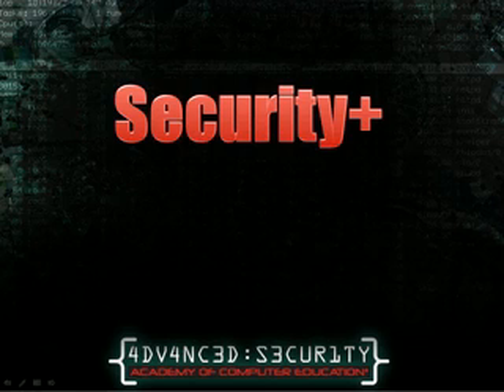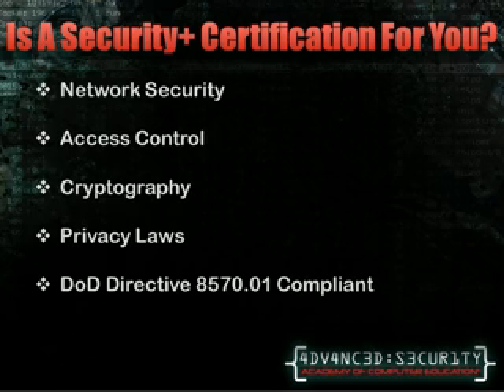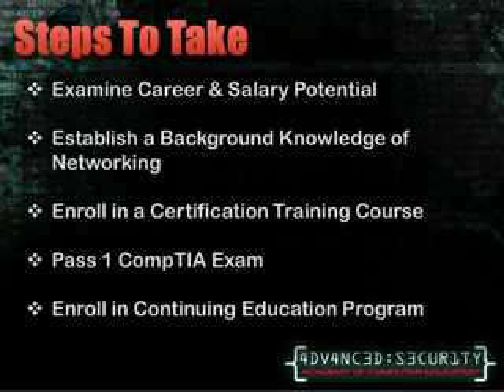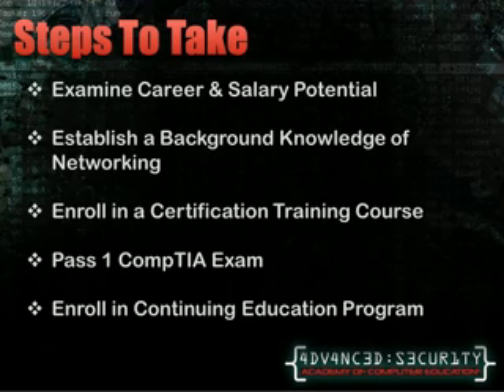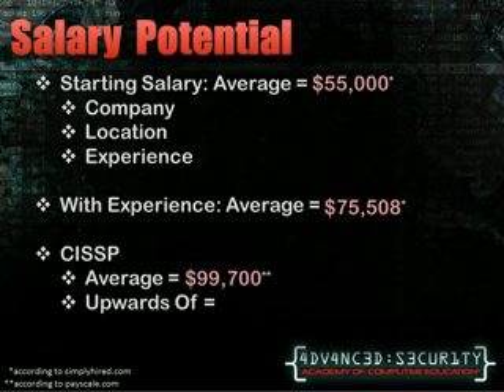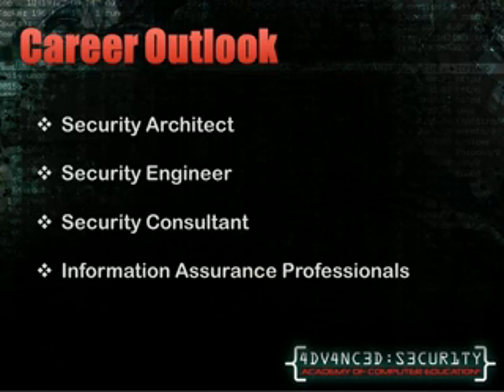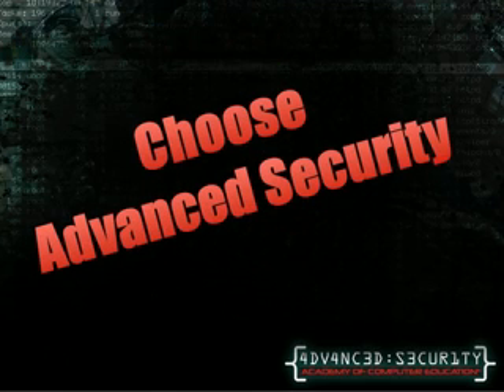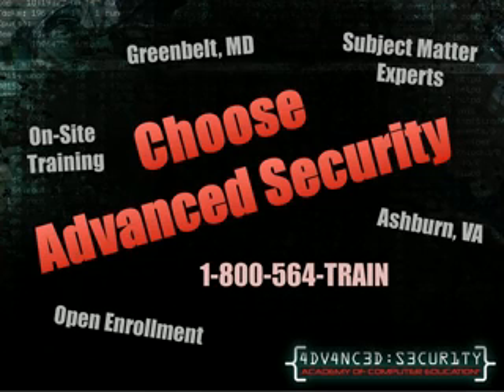What a CompTIA Security+ Certification Can Do For You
A brief but complete overview of all concepts of a Security+ certification. This will explain how to go about getting, and keeping, a CompTIA Security+ certification. Also looks at national salary data and career possibilities.